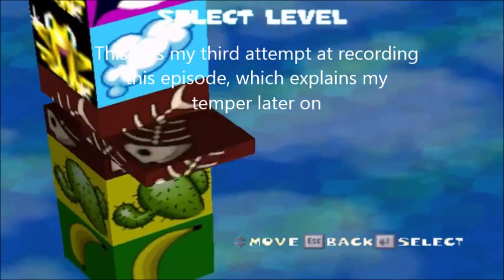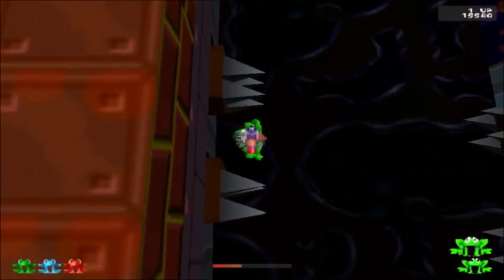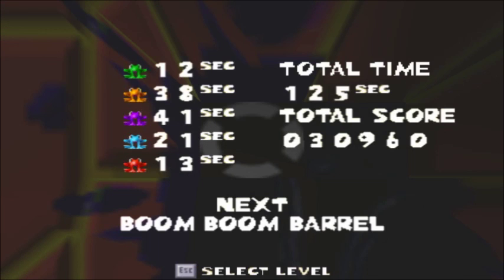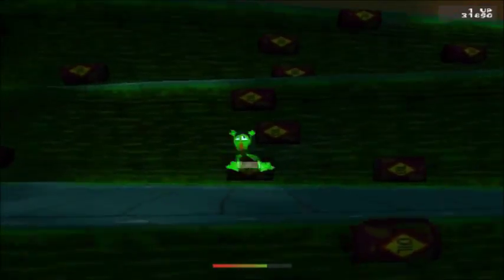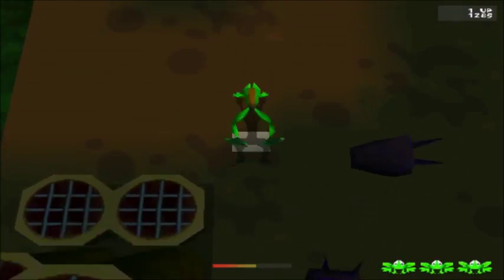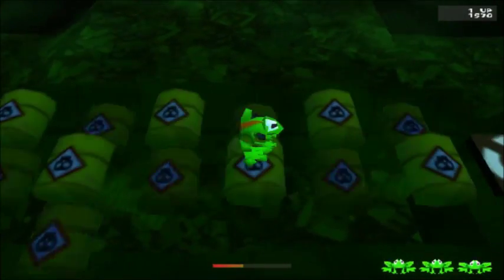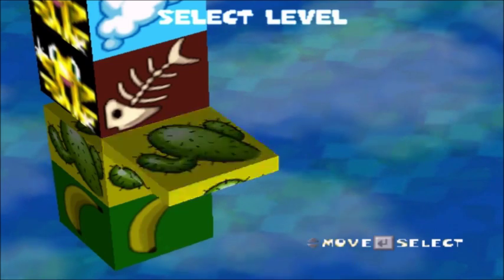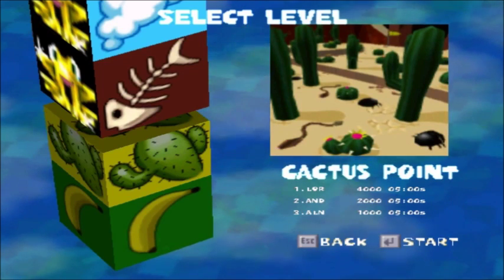Frogger - He's Back! Part 6: which is uncanny in its difficulty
Today we take on one of the hardest, most infuriating levels in the game: Uncanny Crusher. Also, I rage a lot since this was my third attempt at recording and every time the game crashed randomly and I thought it happened again.